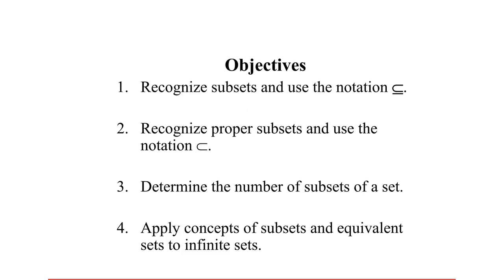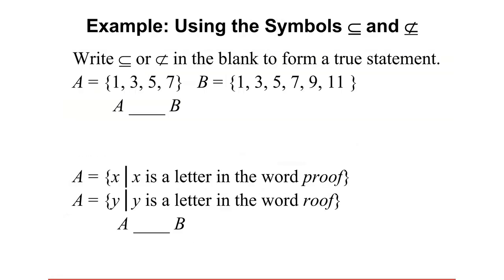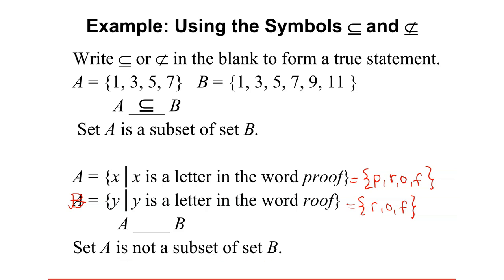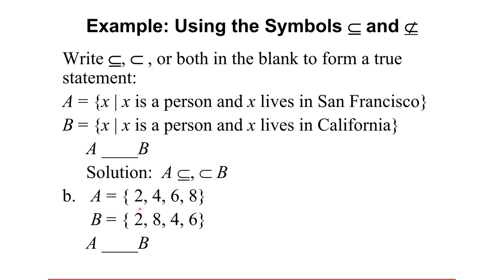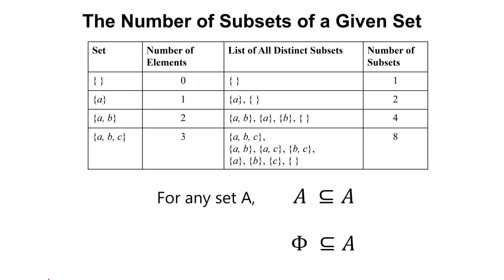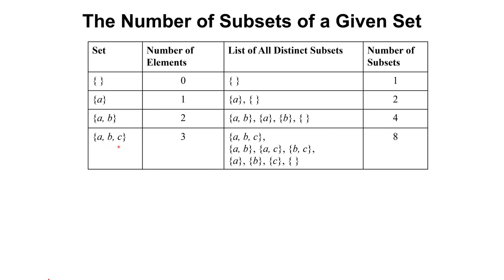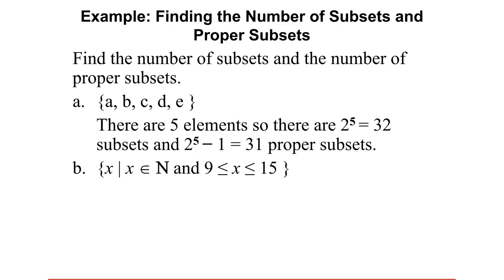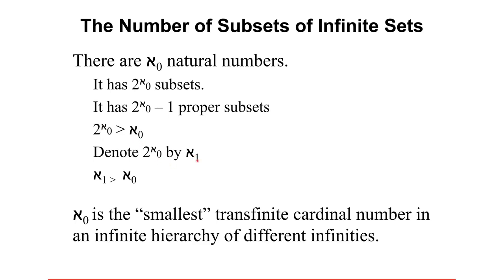What are subsets and proper subsets | Set Theory Simplified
In this lesson, we are going to answer the question "What are subsets and proper subsets?"
A subset is a set whose elements are all members of another set. The symbol "⊆" means "is a subset of". The symbol "⊂" means "is a proper subset of". This video is part of our series on Set Theory Simplified.

⏲️ Timestamps ⏲️
Objectives (0:00)
Definition of a subset (0:36)
Example:  Using subset and not subset symbol (2:15)
The empty set is a subset of any set (7:46)
How many subsets does a set of n elements have (8:42)
Example:  Find the number of subsets and proper subsets of a set (13:06)
Cardinality of Natural Numbers and the number of subsets of natural numbers (15:09)

Reference:  Blitzer, Robert F (2019).  Thinking Mathematically, 7th Edition.  Pearson Education, Inc.